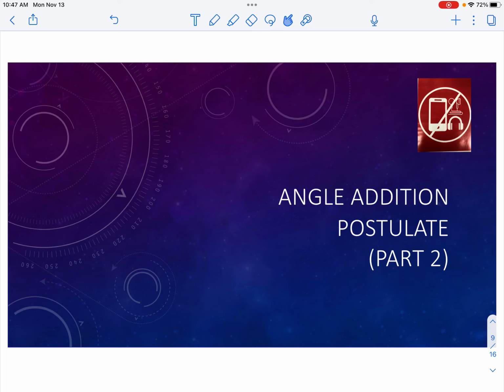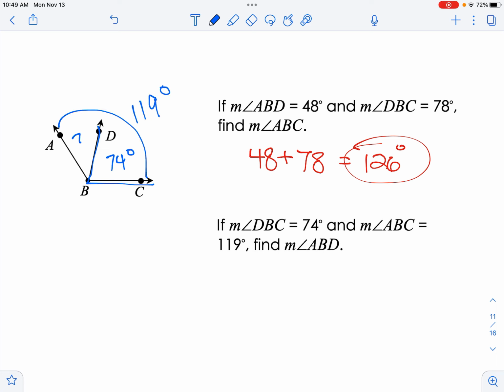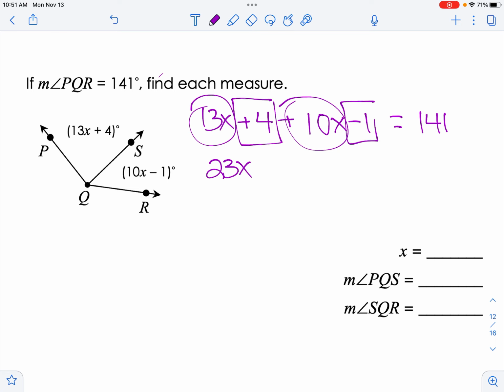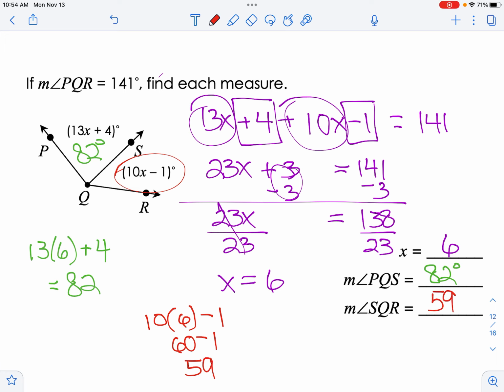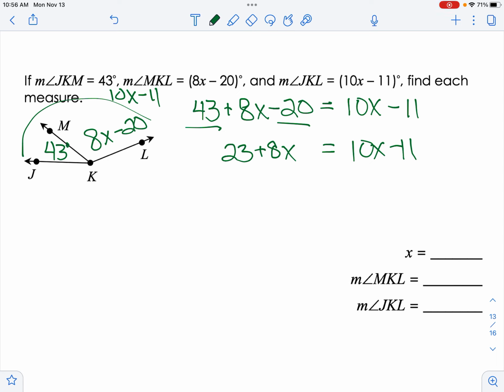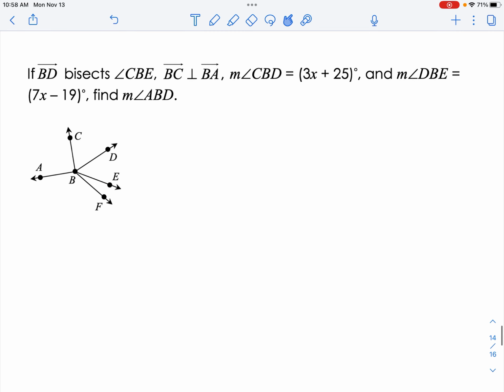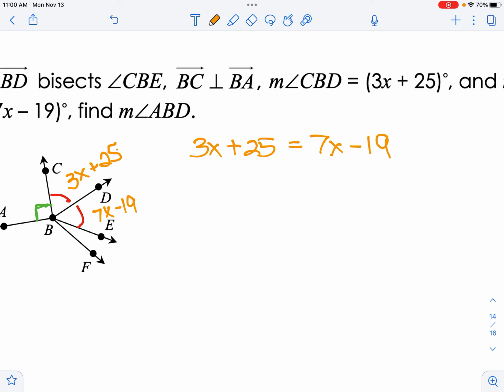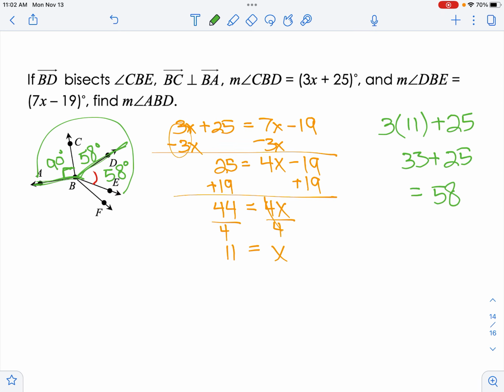Angle Addition Postulate (Part 2)